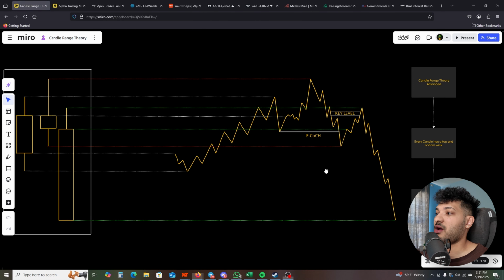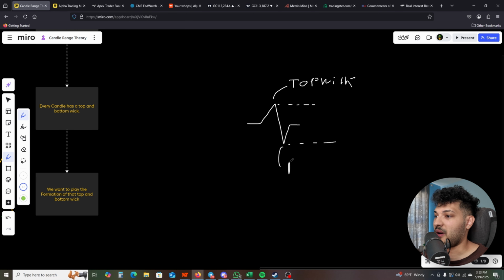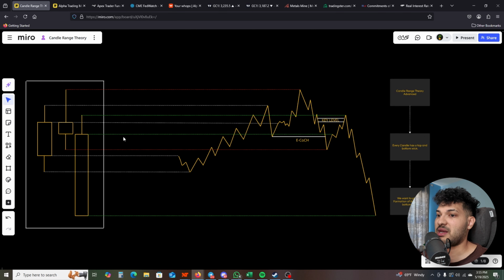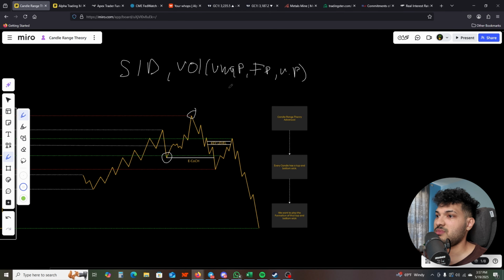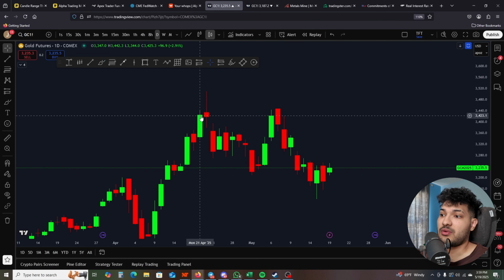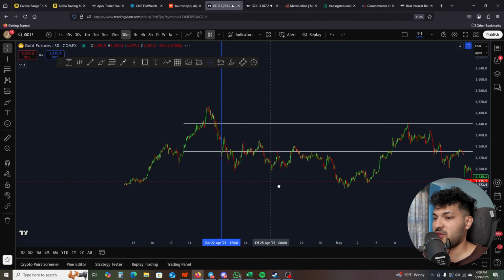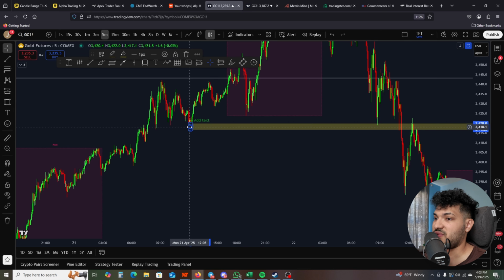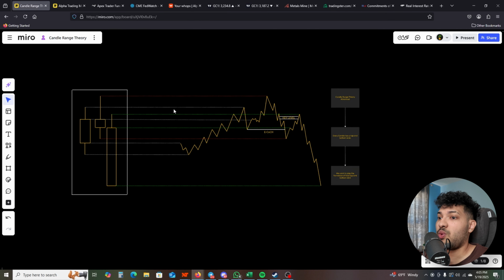Candle Range Theory Explained in 17 Minutes.